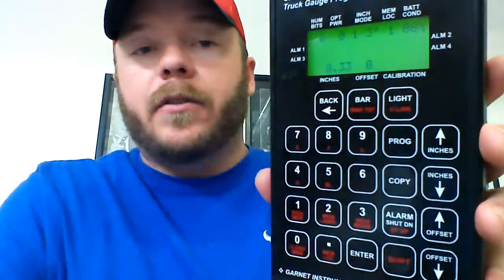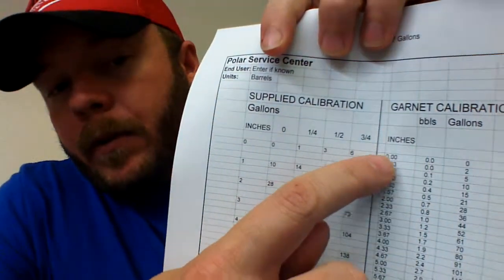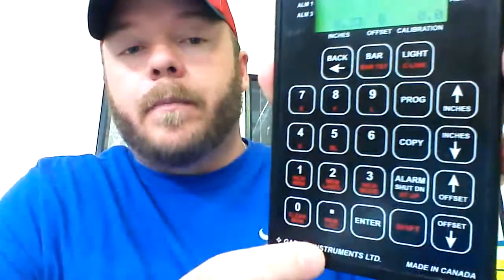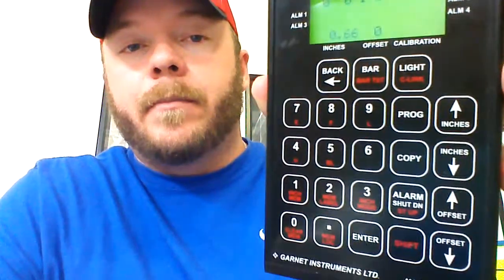GTI 817 #2 Manually Entering Calibration Charts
This video will describe how to manually enter in a calibration chart to the 817 Programmer.